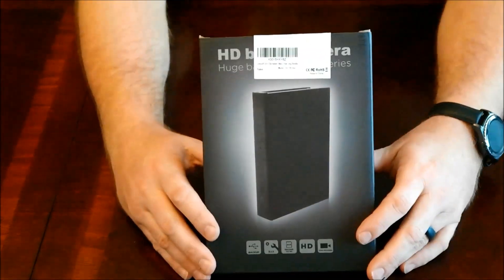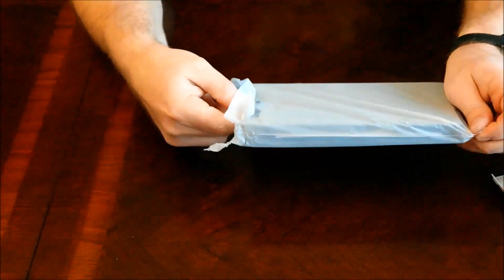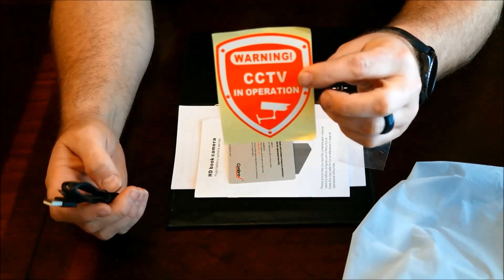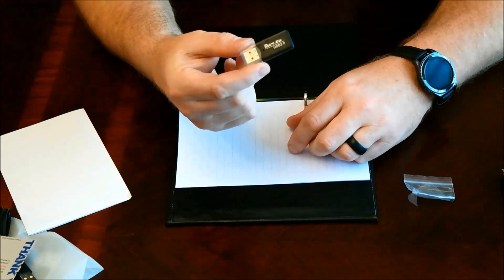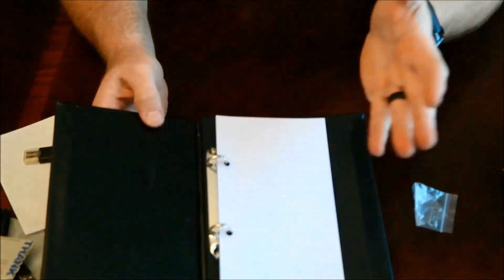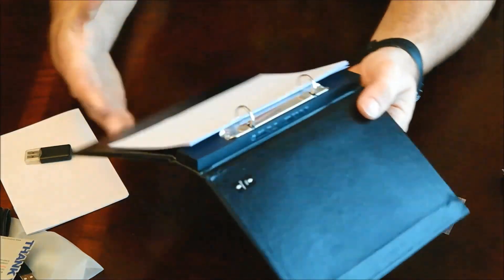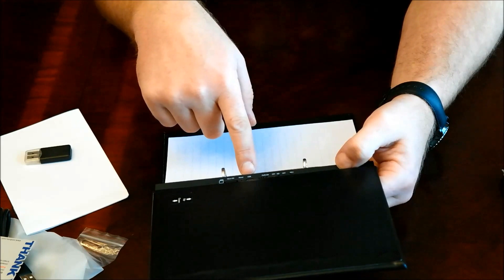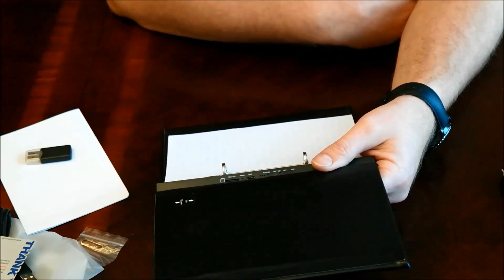Conbrov® DV9 HD Spy Home Security Book Camera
This is a product review of Conbrov® DV9 HD Spy Home Security Book Camera Super Night Vision Motion Activated Detection Video Recording Camcorder Hidden Spy Dvr Covert Nanny Cam 10000mah Battery Max 2 Year Long Standby by Conbrov

If you are in need of a spy cam or a hidden camera to monitor your home or office you found it. This hidden camera is super easy to operate. The 10,000mah battery lasts for 2 years on one single full charge. The camera takes great video and has true night vision. The camera has multiple functions. I like the motion detection mode. You can simple set the camera up and place it where you want to monitor and your done. Then if someone breaks in your home or business you have everything on video!

★Built in 10000mAh Super Battery: Support manually record for day time up to 30 hours and night vision recording time up to 10 hours.Or PIR motion activated recording standby time up to 2 years when you fully charge it.
★Extremely Well Covert: Book Design and perfect appearance,Easily carry and disguised like a book,that’s an ideal black box for home,office,library hidden spy security use.
★True Night Vision and HD Video Quality: Book camera has one big black LED which are invisible and covert that promise a super clear night visual range up to 15 to 25 feet In the total darkness. (LED not light up in use)
★Multiple Functions for Diverse Use: PIR body motion detection recording, manually recording,Mute recording and it support micro sd card up to 32gb(not include).Loop recording is defaulted to overwrite the oldest file with the newest.(Loop and audio could be turned on or off easily as you want)
★Best Choice of Hidden Camera: Don't worry miss any recording when power outages. Date/time is adjustable.